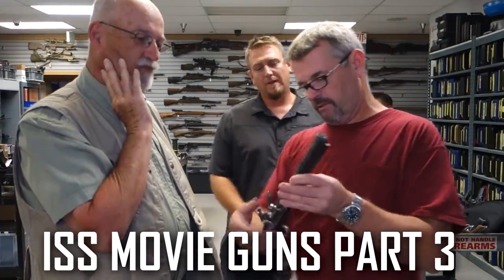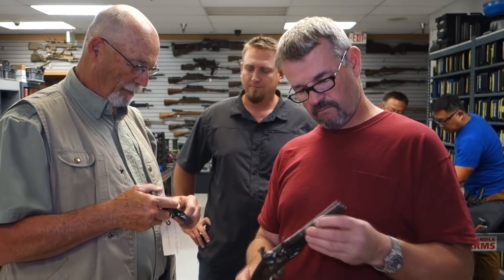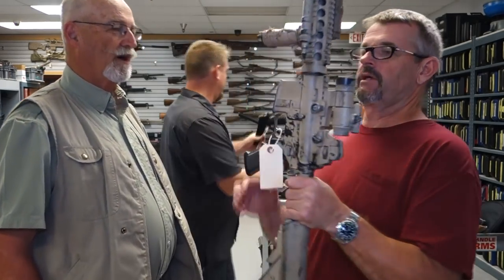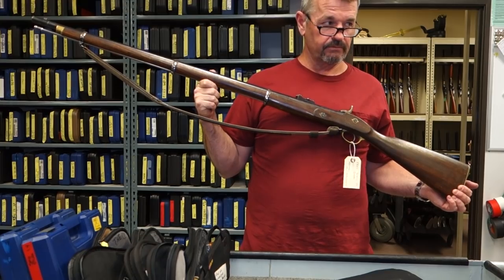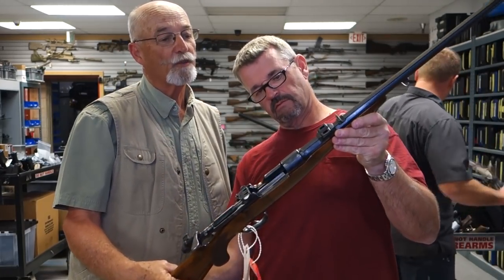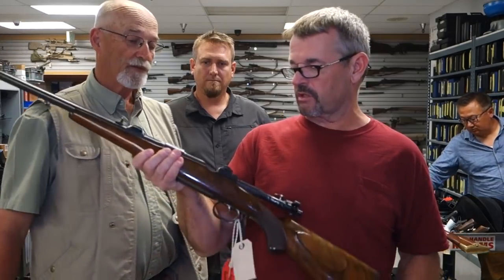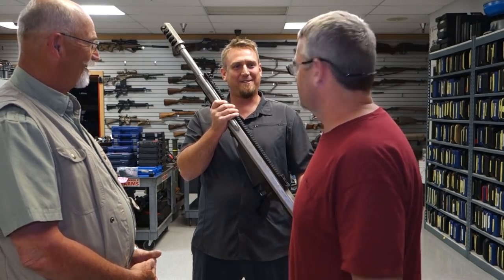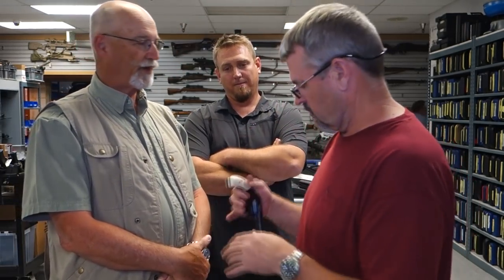ISS Movie Guns: Part 3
Part three of the ISS Movie Gun Series. Larry Vickers, Ken Hackathron, and friends visited Karl Weschta at Independent Studio Services and get a tour of some of their most famous Prop Guns. With more weapons from American Sniper, Public Enemies, The Patriot, Predators,  Bad Boys, Gangster Squad, and many more, this collection is truly unbelievable.

Big thanks to my good friend Greg Wong from Spartan117GW for putting this video together. Please check out his channel below.